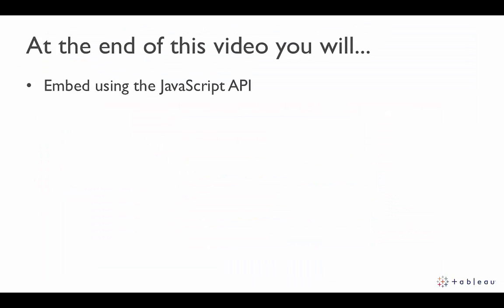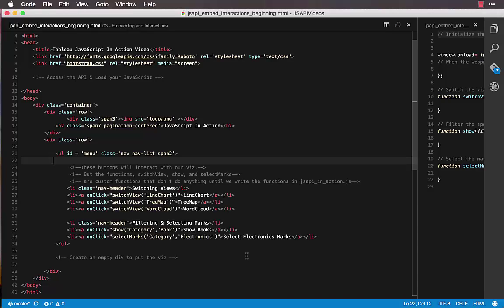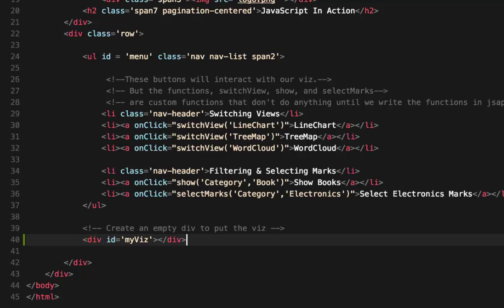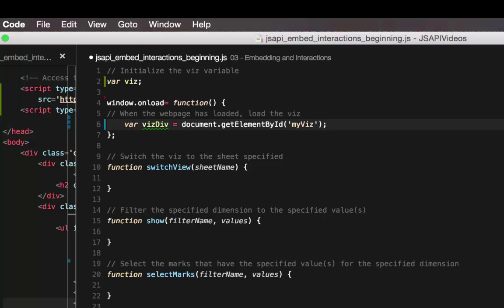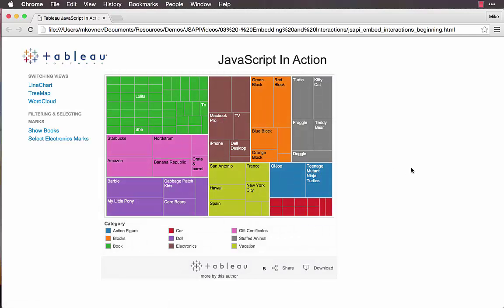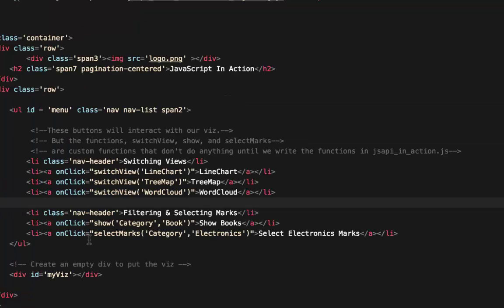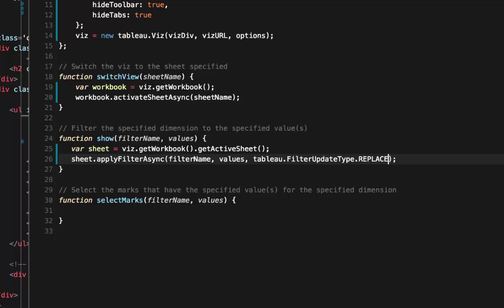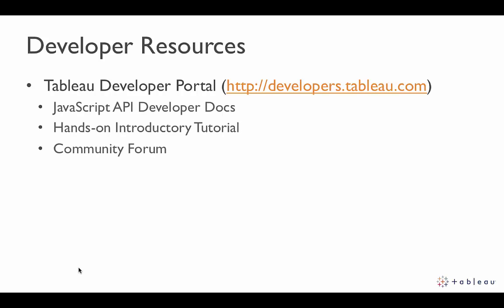JavaScript API: Embedding and Interactions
In this video we go deeper into embedding. We also cover how to programmatically switch tabs, how to filter, and how to select marks on the viz.